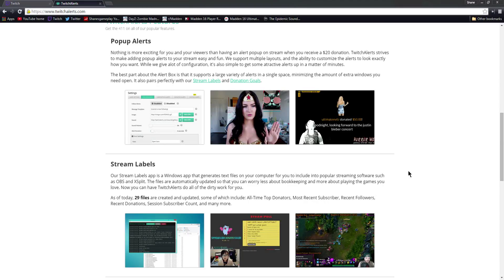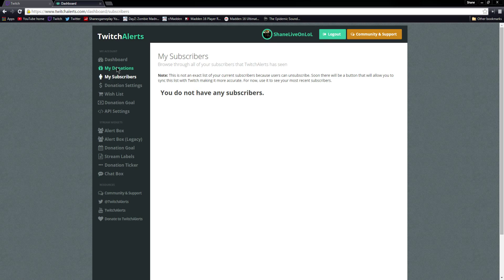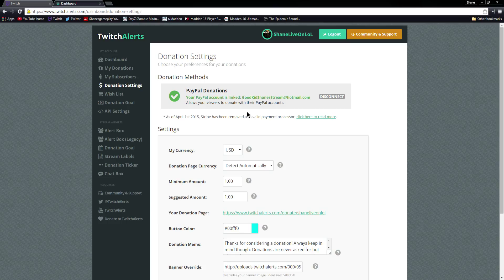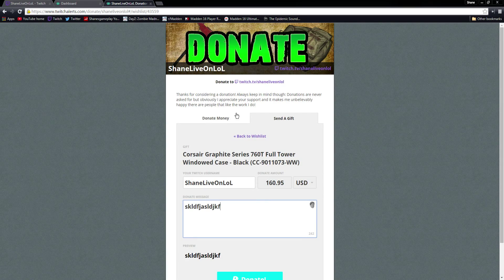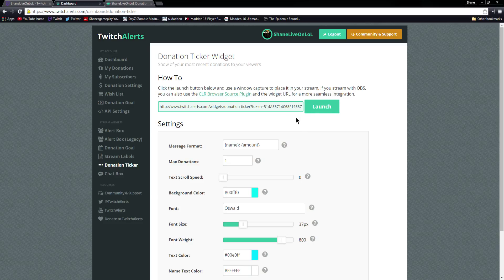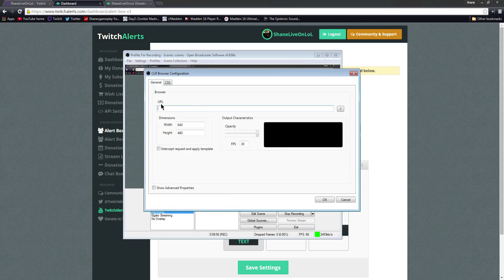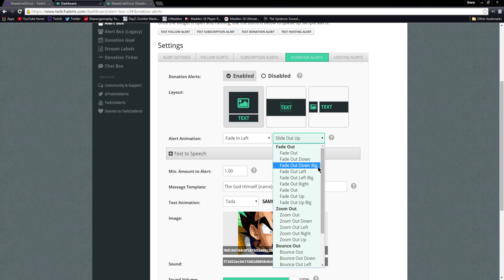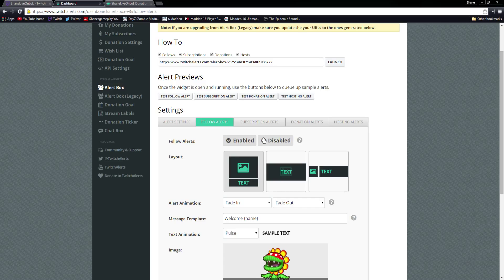How to Set Up Streamlabs - Donation/Follower/Subscriber Alerts - 2017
My name is Shane, A Youtuber,Streamer,Entertainer,Basic Bitch!